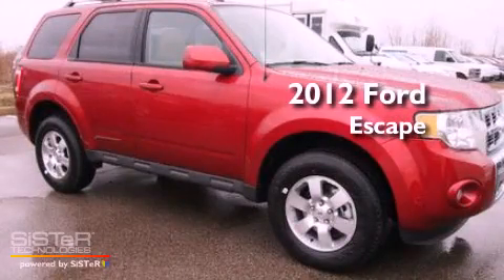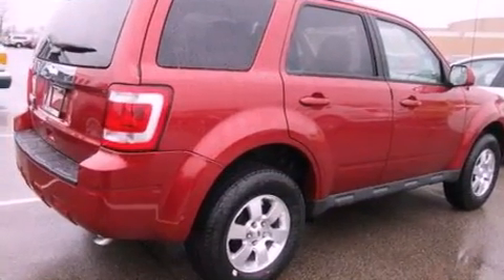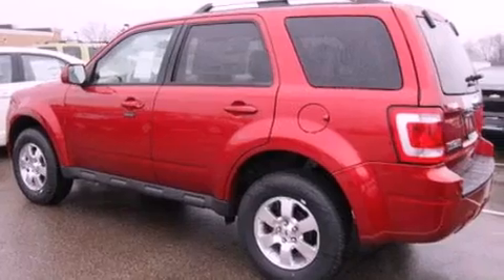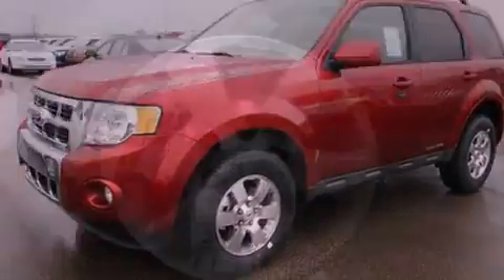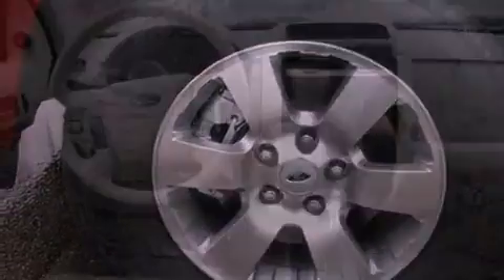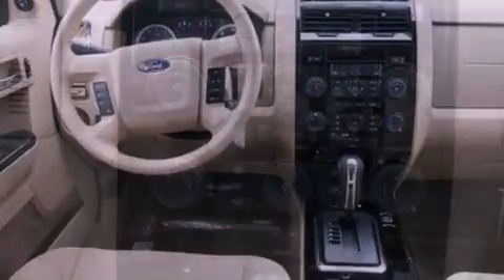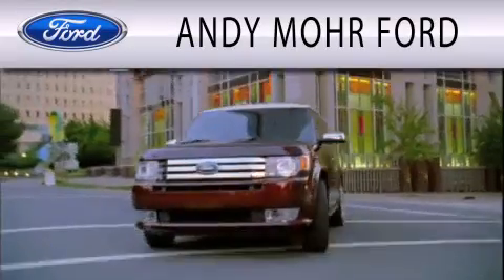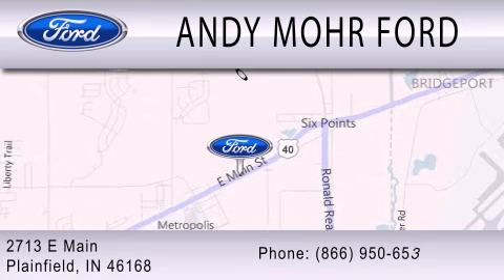2012 Ford Escape Plainfield IN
Year : 2012
 Make : Ford
 Model : Escape
 Engine : 2.5L I4 16V MPFI DOHC
 Trans . : 6-SPEED AUTOMATIC
 Exterior : RED

 Interior : CAMEL
 Stock : T13994